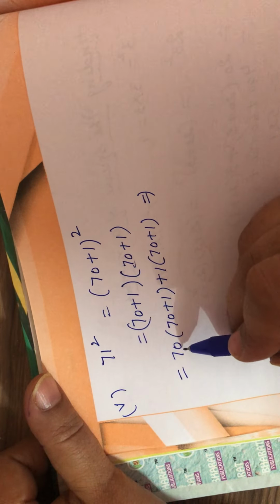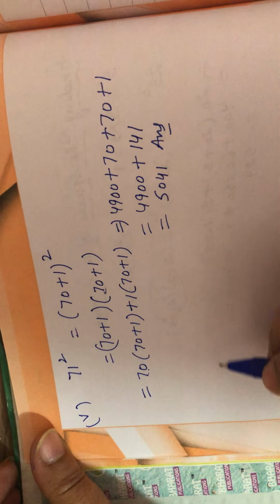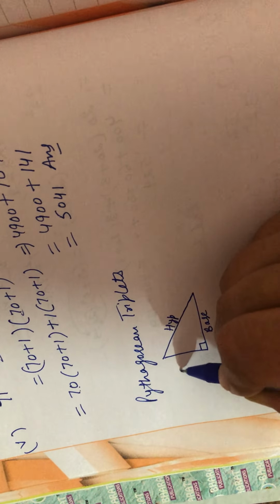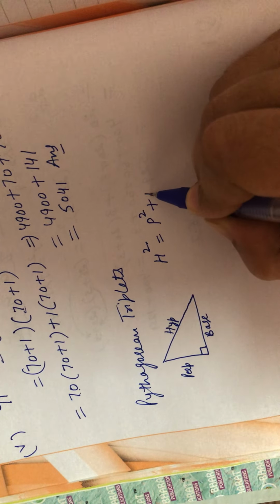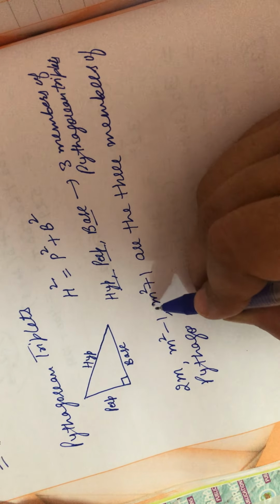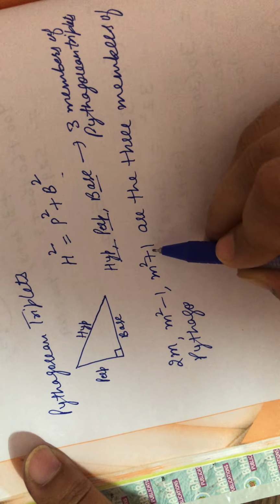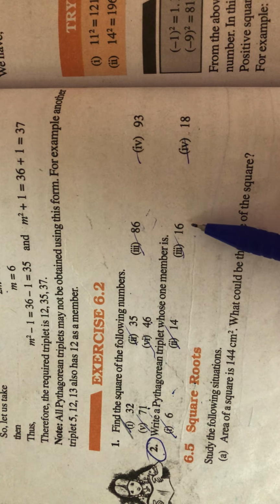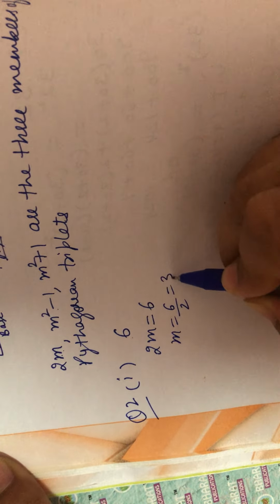Class 8th Maths Chapter 6 Module 3